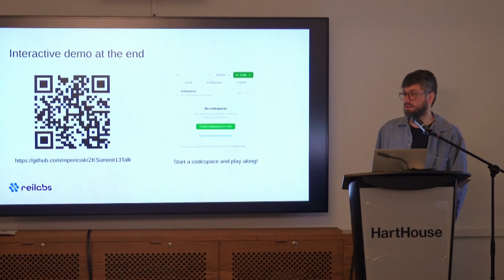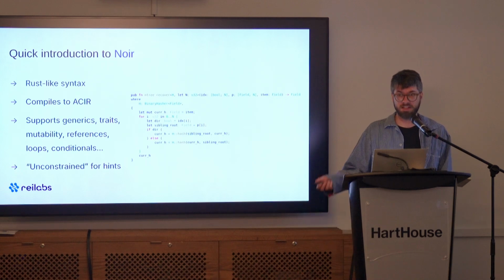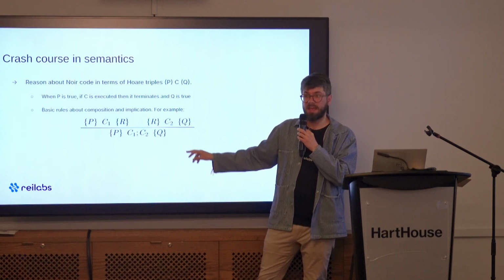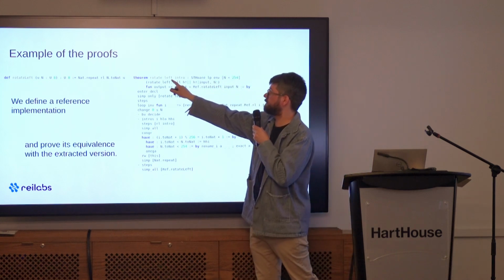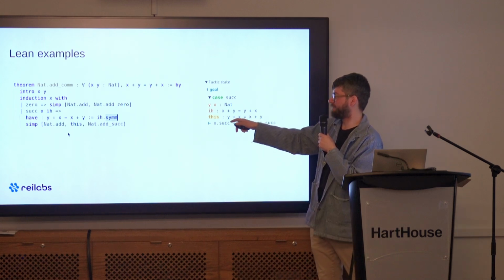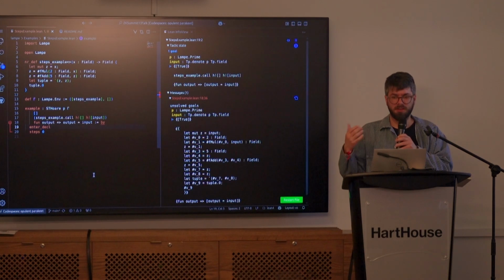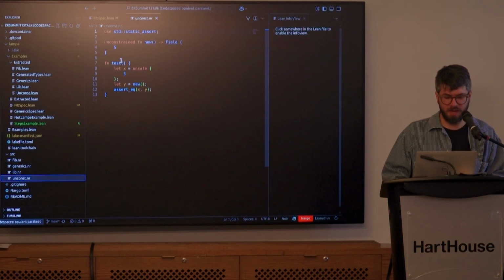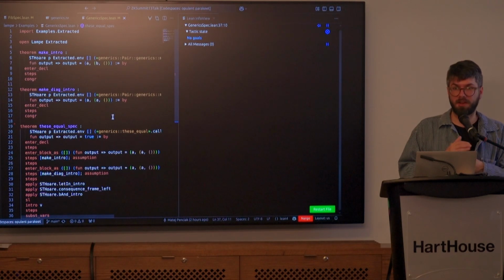ZK13: Shedding light on Noir with Lampe - Matej Penciak (Reilabs)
Title: Shedding light on Noir with Lampe
Speaker: Matej Penciak
Project: Reilabs

Description:
Formal verification plays a crucial role in ensuring the security of cryptographic implementations and smart contracts. While a lot of focus has been dedicated to verifying low-level circuit implementations, this talk introduces Lampe: a novel tool implemented in Lean and designed to verify the semantic correctness of programs written in the Noir language.

Zero knowledge programming languages introduce unique challenges for formal verification due to their non-deterministic execution. Noir also has higher level concepts of references and mutable memory--introducing an extra layer of complexity. Lampe leverages fundamental concepts from separation logic and omnisemantics, adapting them specifically for reason about zero-knowledge proof systems.

In this talk I will introduce these terms and show how Lampe (and frameworks like it) can make formal verification more accessible for ZK developers.